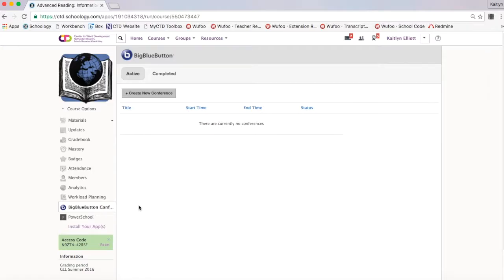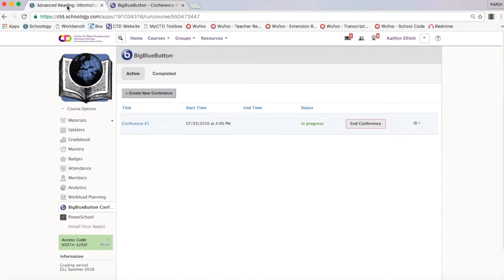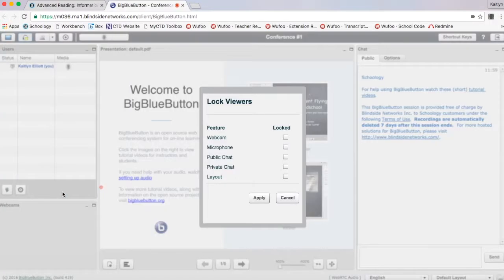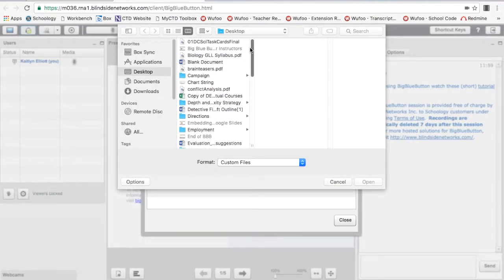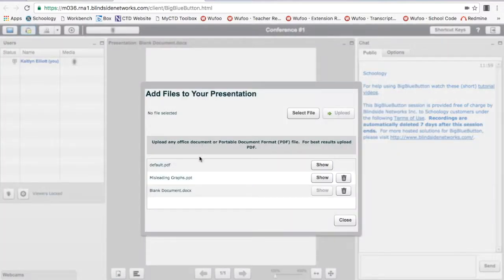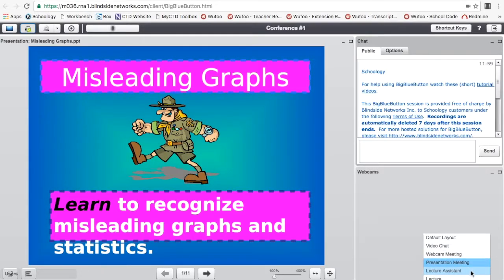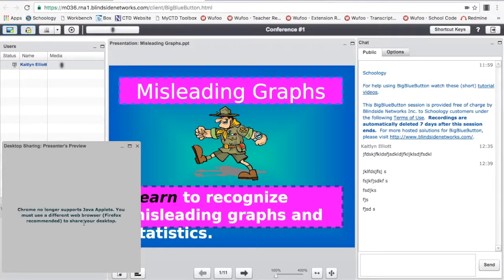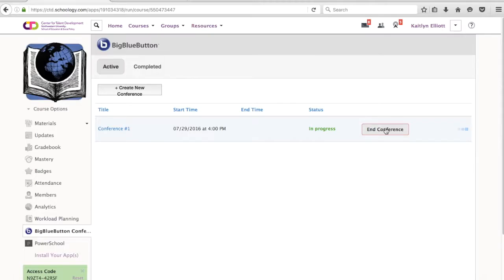Introduction to BigBlueButton for Instructors